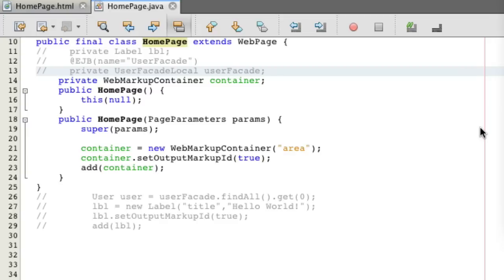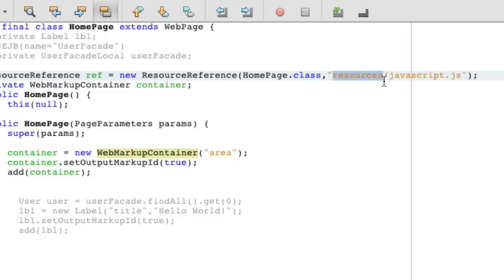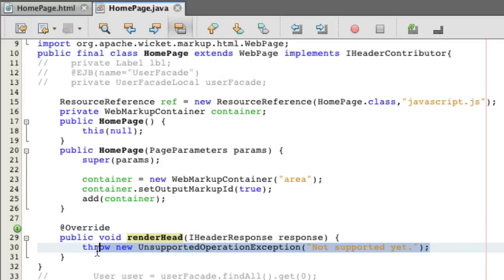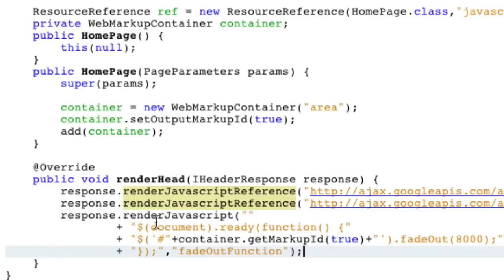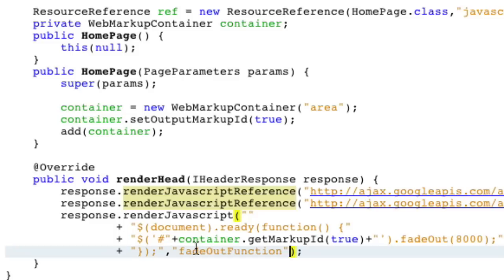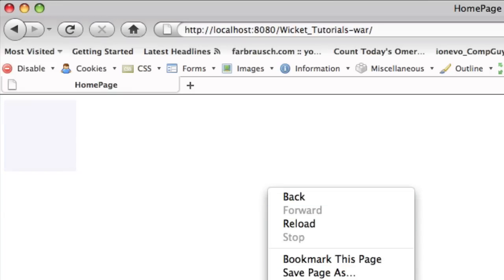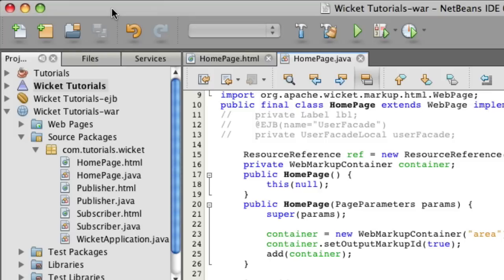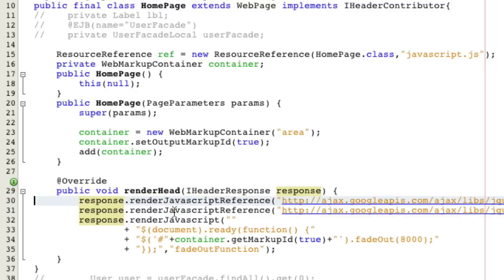Add Dynamic JS/CSS to Wicket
Adding dynamic javascript or css to a wicket page. Using ResourceReference is good for files, but code and urls requires using IHeaderContributor.

public final class HomePage extends WebPage implements IHeaderContributor{
    ResourceReference ref = new ResourceReference(HomePage.class,"javascript.js");

    private WebMarkupContainer container;
    public HomePage() {
        this(null);
    public HomePage(PageParameters params) {
        super(params);

        container = new WebMarkupContainer("area");
        container.setOutputMarkupId(true);
        add(container);

    public void renderHead(IHeaderResponse response) {
        response.renderJavascript(""
                + "$(document).ready(function() {"
                + "$('#"+container.getMarkupId(true)+"').fadeOut(8000);"
                + "});","fadeOutFunction");